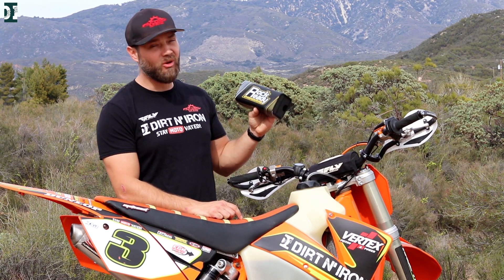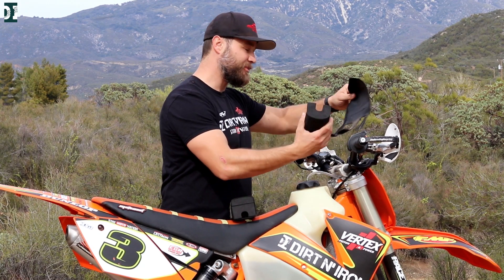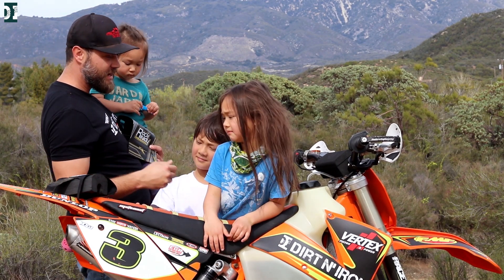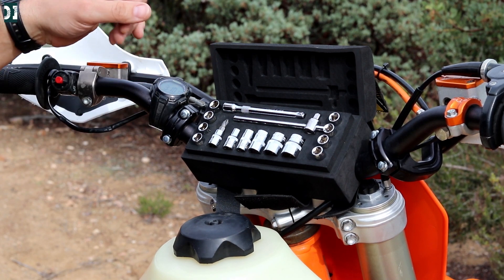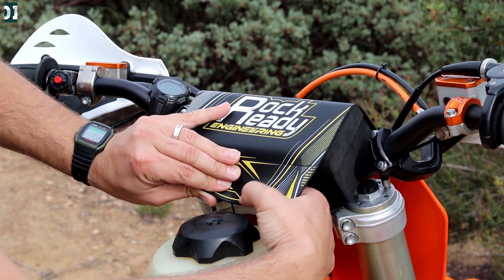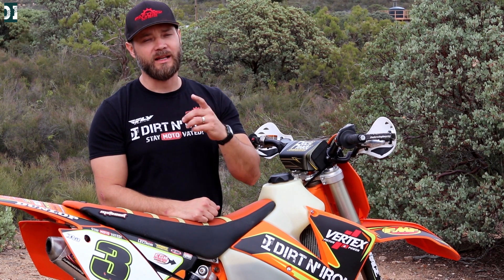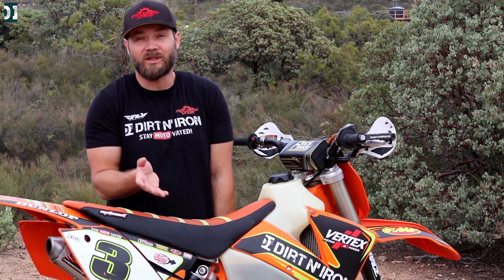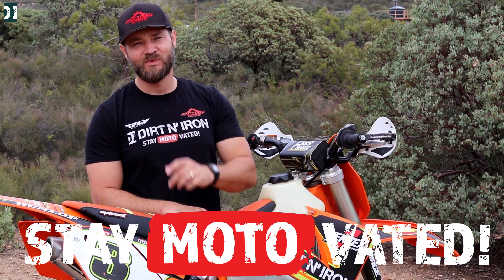Dirt bike tool kit for trail riding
Hey guys, I got this interesting product from Rock Ready guys .. its a toolkit for a dirt bike trail riding, I am so curious to hear what you guys think about it.  Check out the video and share your thoughts. What kind of tools do you carry with you when trail riding? Thanks

things I use and recommend:
my camera lens
my camera

dirt bike tools for trail riding, tool kit